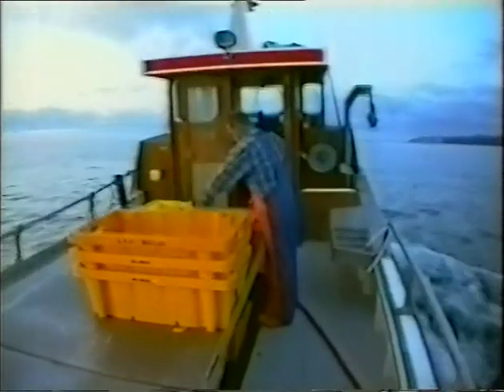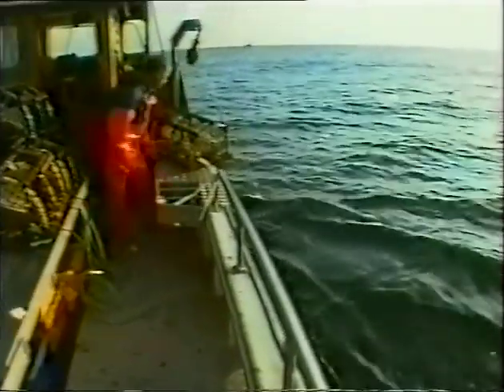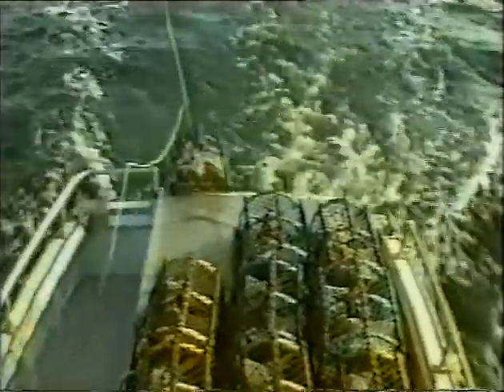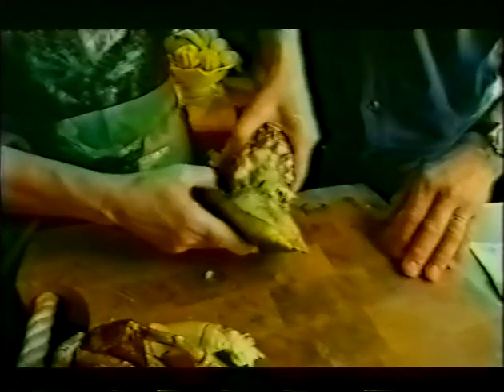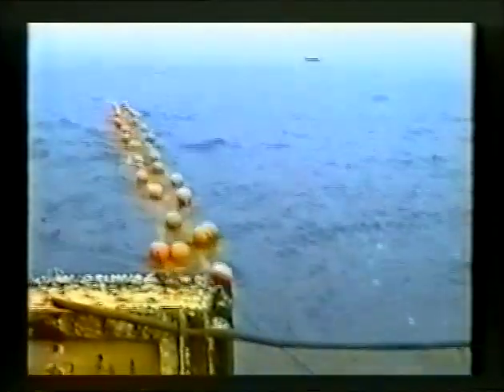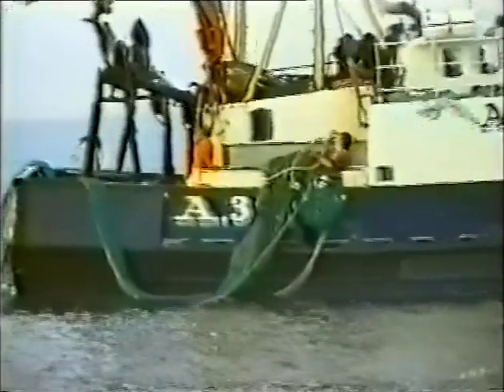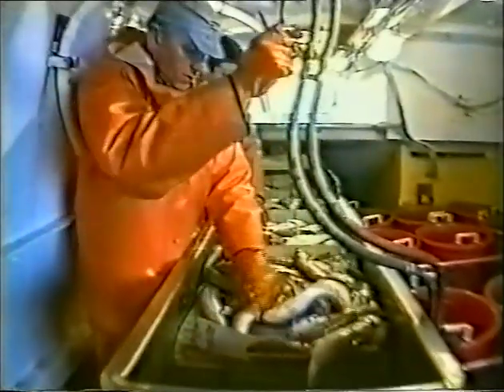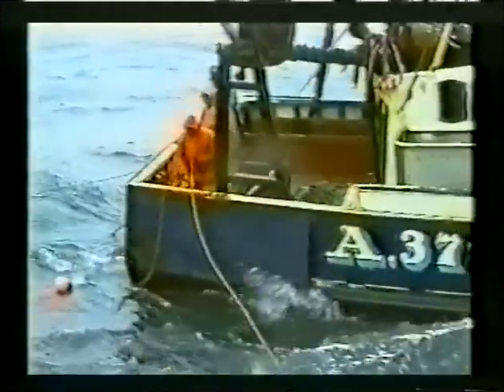Creel Fishing from the Shamarnic, Stonehaven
Narrated by the crew of the fishing boat the Sharmanic, this documentary chronicles one of their fishing trips from Stonehaven harbour.